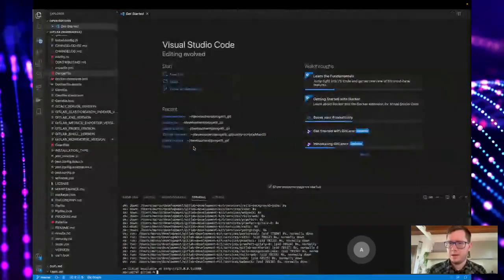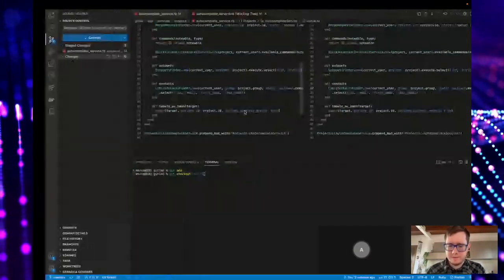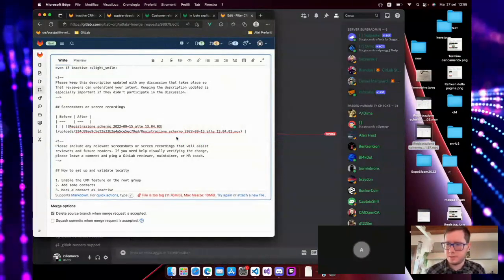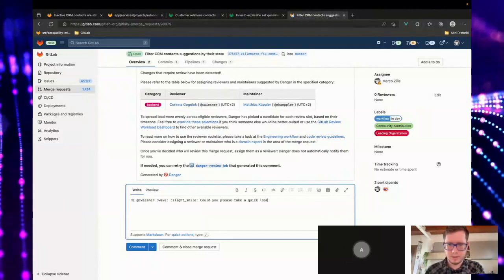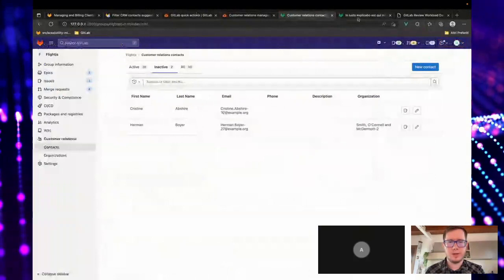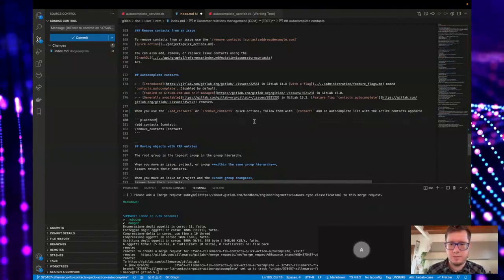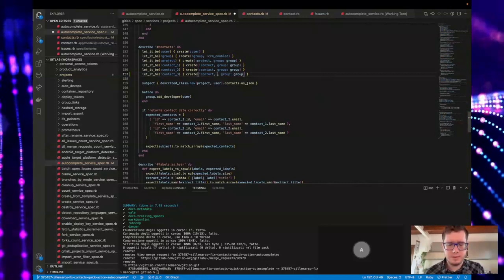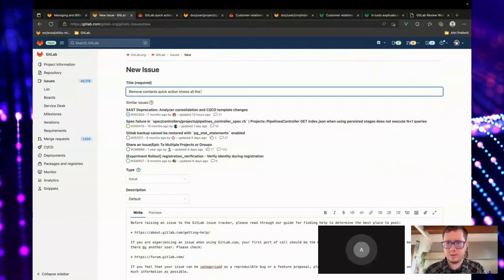Live coding - Session 18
We take a look a recent issue about the CRM feature